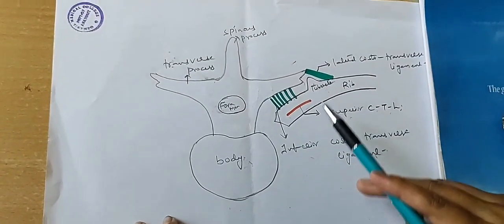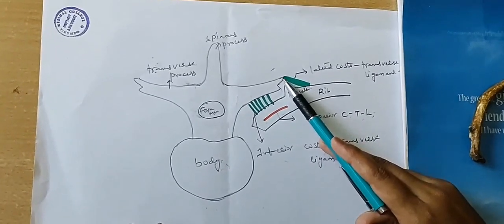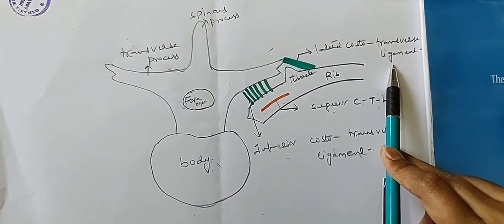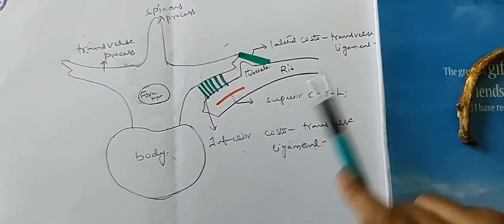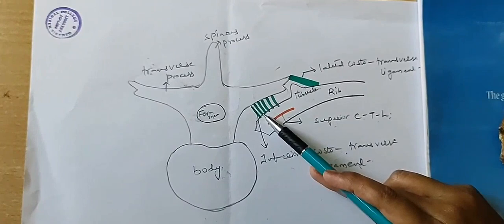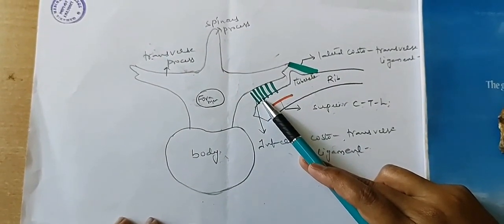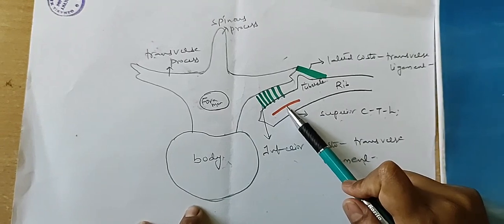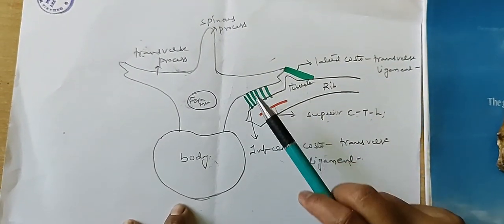Typical Thoracic Vertebrae By Dr. Kalpana